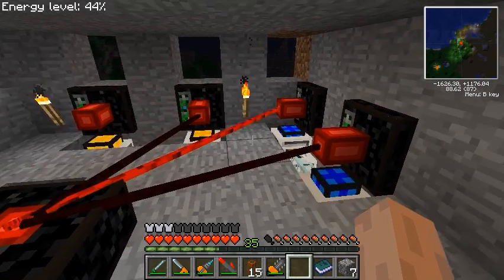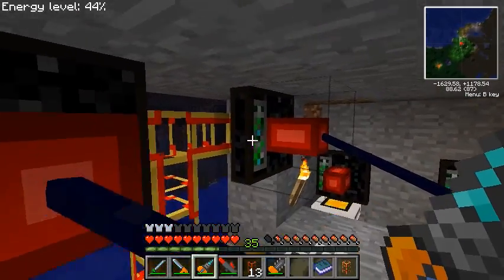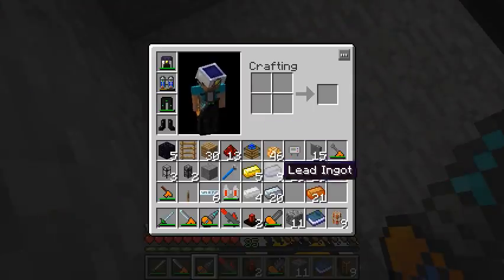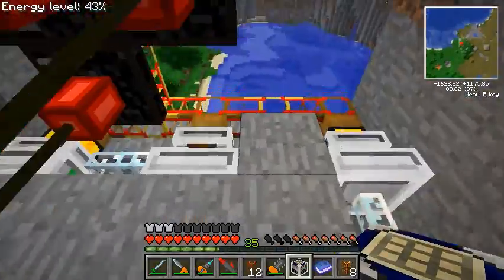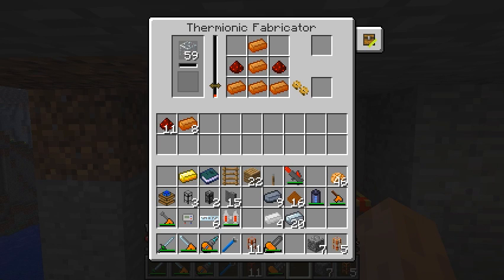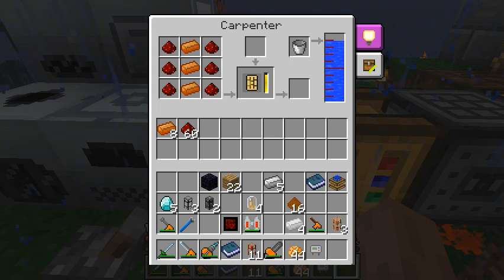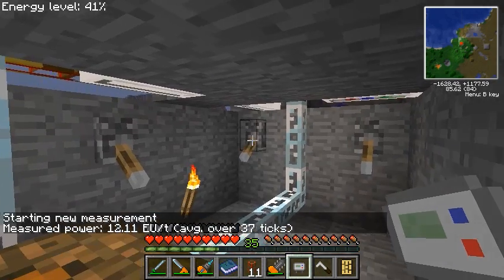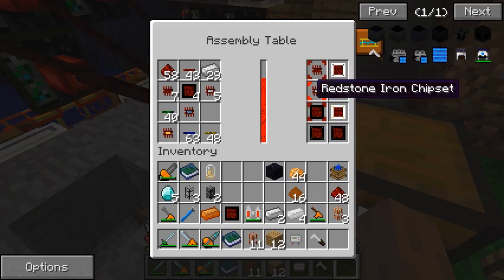FTB #22 - Thermonic Fabricator! Tubes! Circuitboards! - Feed the Beast Minecraft Modpack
Watch us play the Feed the Beast Minecraft modpack! In this video, I build a thermonic fabricator, electron tubes, and circuitboards!